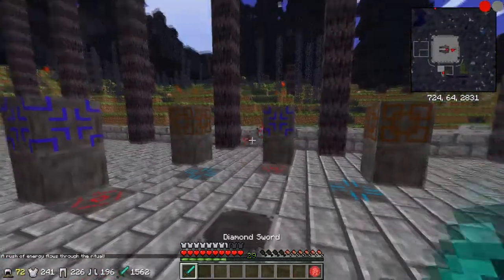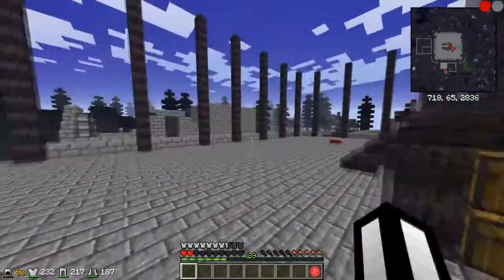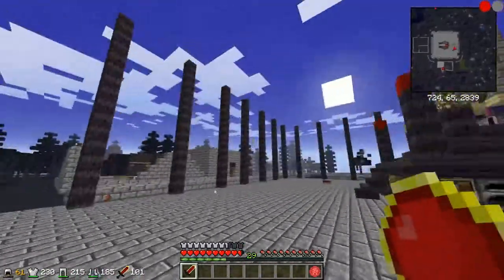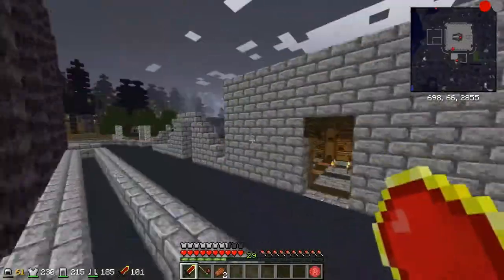Utopia³ AoA 2.0: Working On the Base | Ep.08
Today we are doing some misc. stuff arround the base! I hope you like the episode!

DO NOTE: The Utopia³ server is whitelisted AND invite only! And I don't have any saying in who can join and who can't!

If you wish to chat live with me and the amazing members of the Utopia³ community:

I hope you enjoy the episode! And use the like and dislike button as you like! And post a comment about what you liked and disliked about it!

Awesome people who's music I can use! Thanks again!
7obu for his Awesome music!

NCS for there awesome music!

To keep up to date with my uploads!